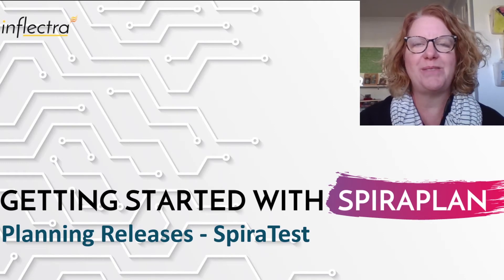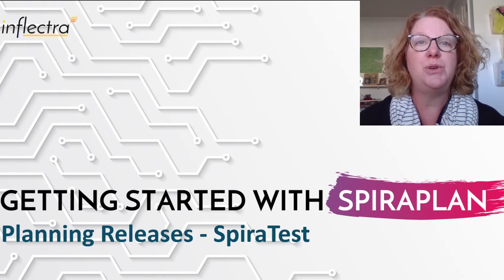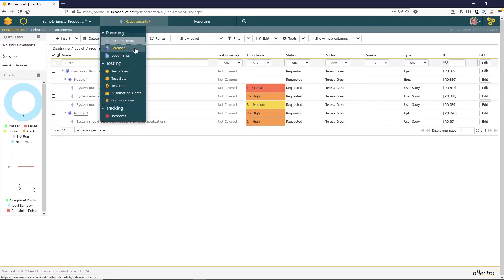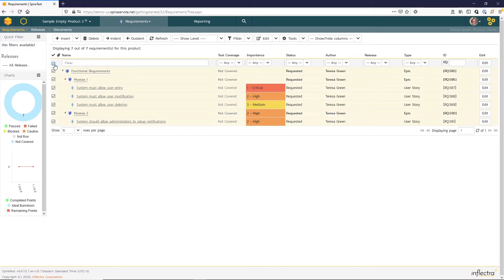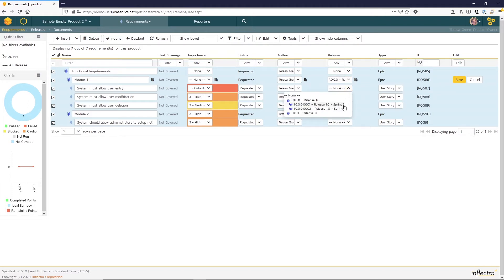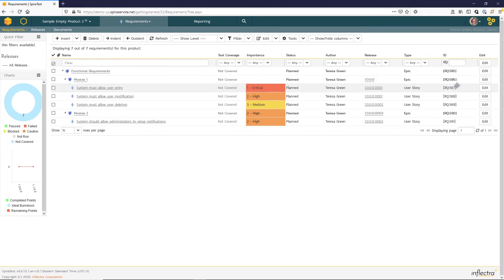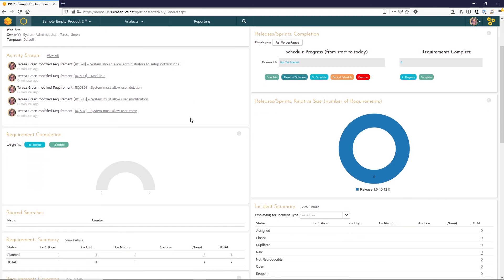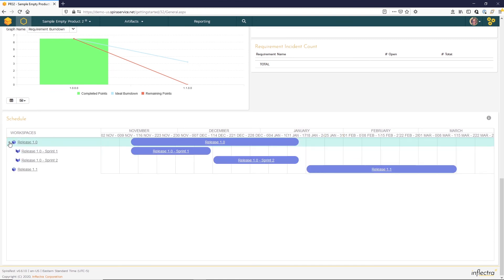Getting Started With SpiraTest v.6 | Planning Releases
Welcome to Getting Started With SpiraTest v.6 video series!
You are watching a video called Planning Releases from the series.
This video demonstrates how to plan releases in SpiraTest